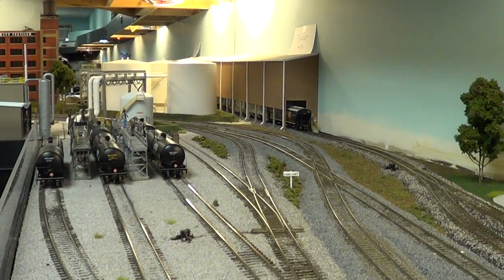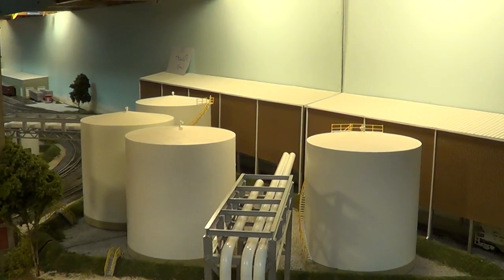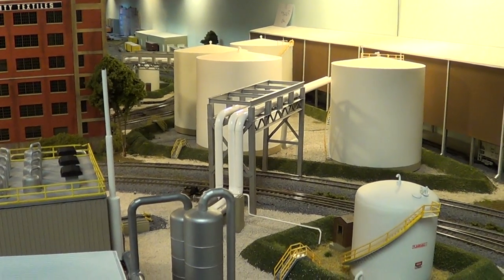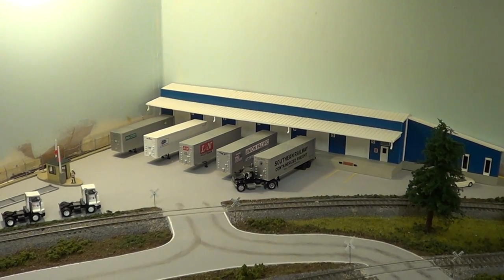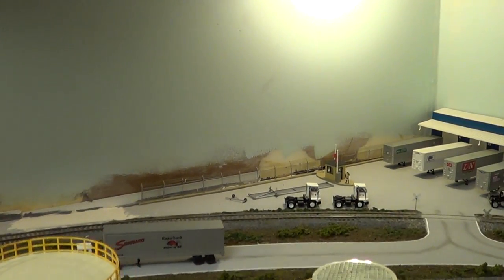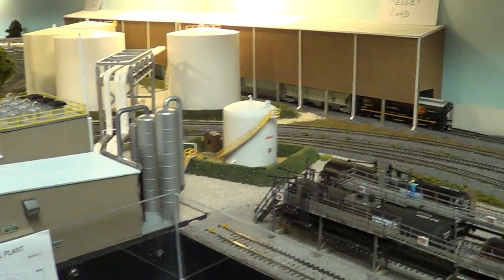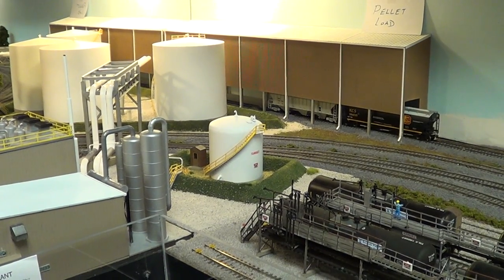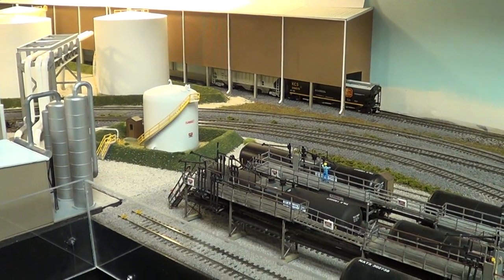MSMRC ETHONAL PLANT UPDATE II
Mid South Model Railroad Club ethonal plant update as of 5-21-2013.  Club address is 11931 Richcroft Ave Suite D Baton Rouge, La. 70814 Meetings are on Tuesday Night. Someone is usually at club by 4:00PM Dinner 5:30 to 7:00 work after that.